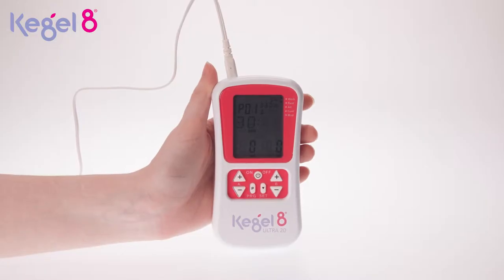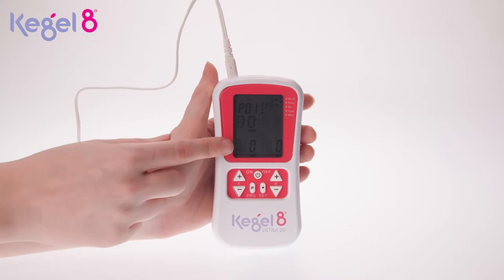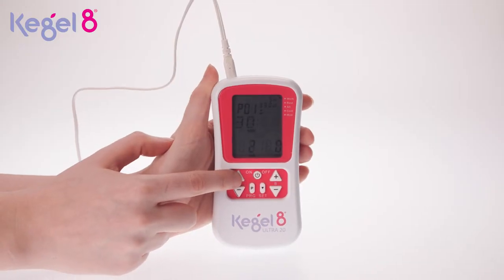How High Should the mA be Set on Your Kegel8 Toner? | Kegel8 FAQ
Using a Kegel8 medical toner to strengthen your pelvic floor is a guaranteed way of preventing pesky leaks and improving intimate sensations.

Kegel8 toners use electrical stimulation to target your pelvic floor muscles and strengthen them automatically.

In this video, learn how high the mA should be set on your Kegel8 toner.

If you are interested in our products and would like to receive updates and exclusive offers on our products then sign up to our newsletter